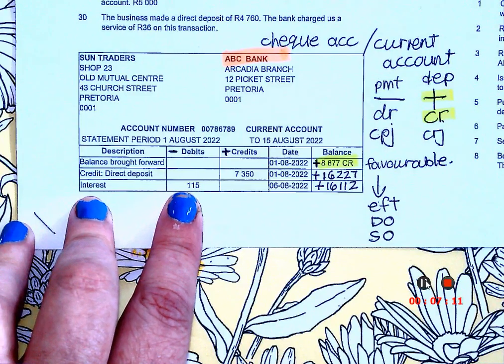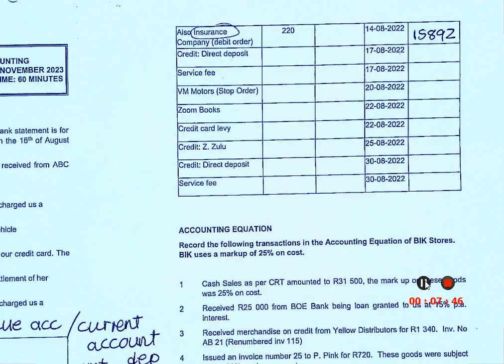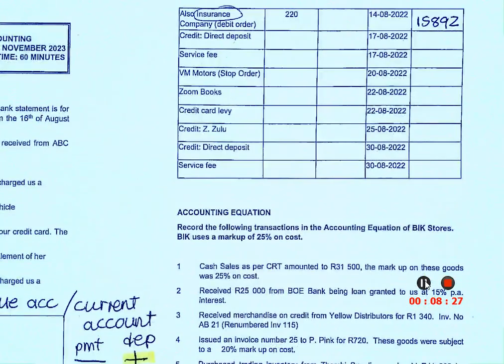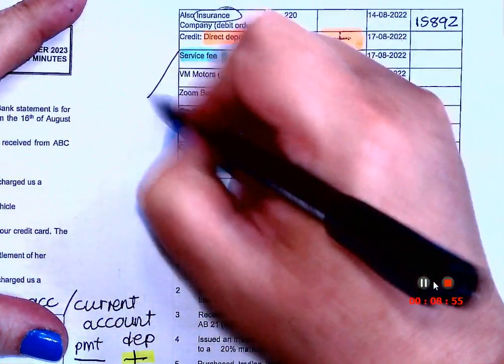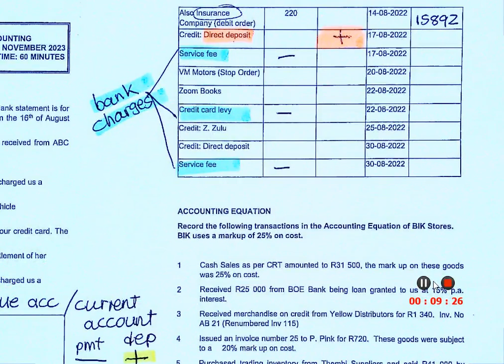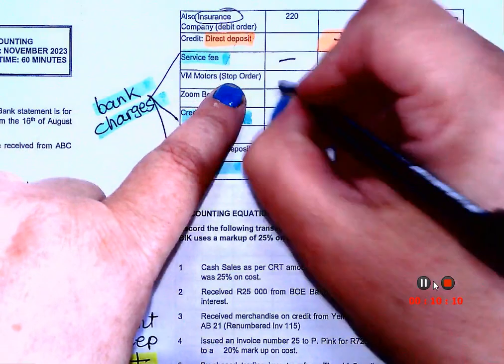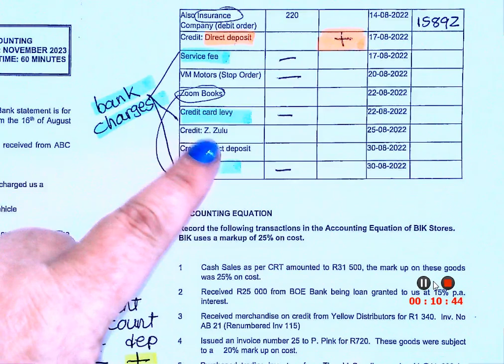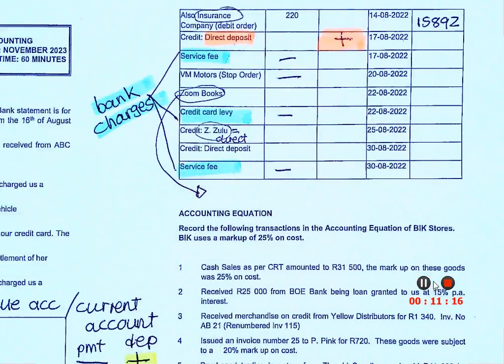gr9 revision Bank statement